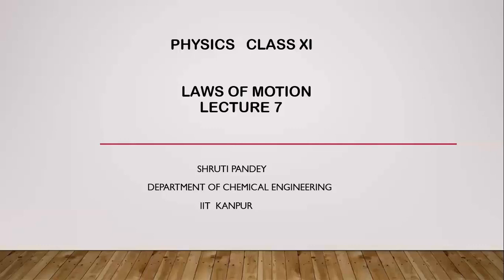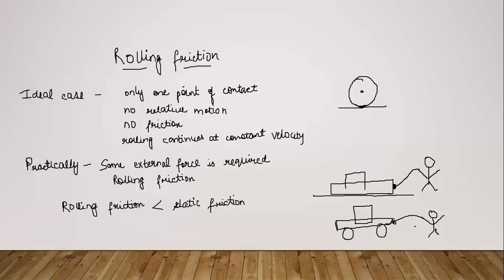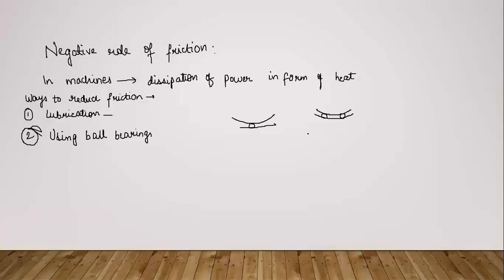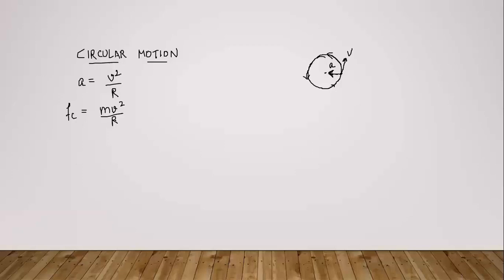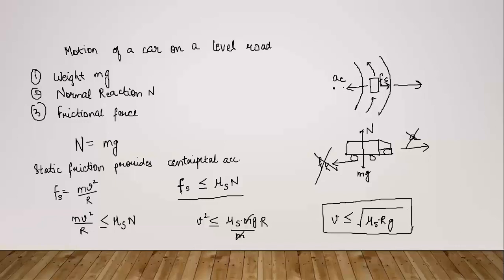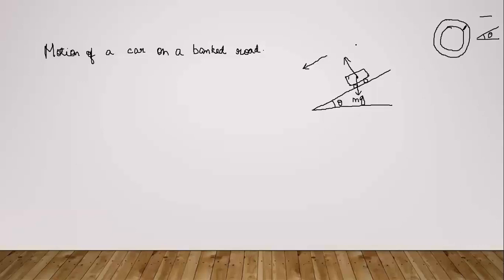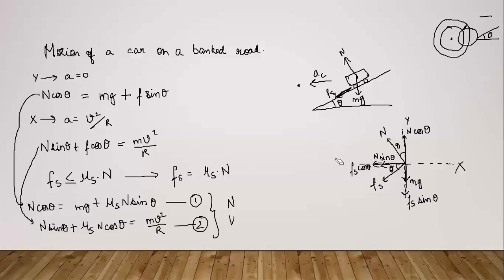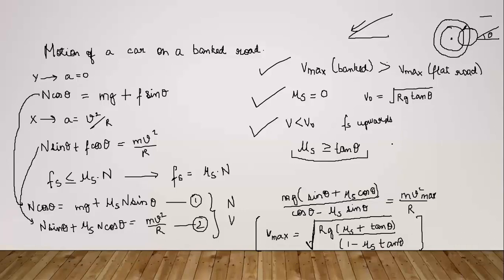Physics XI | Laws of Motion Lecture 07 By Shruti Pandey (IIT Kanpur)